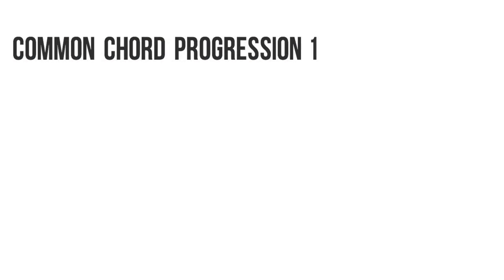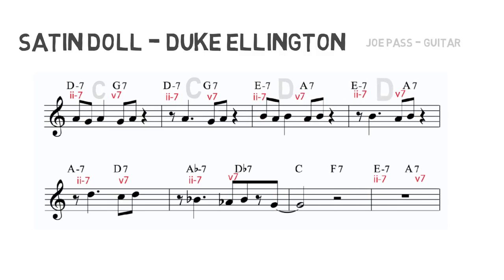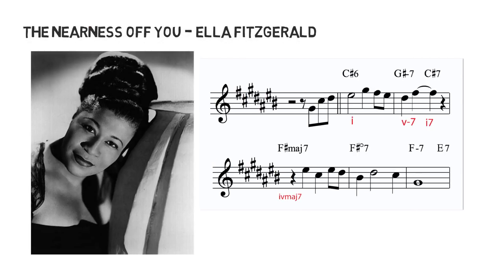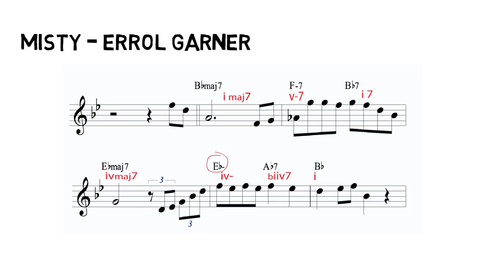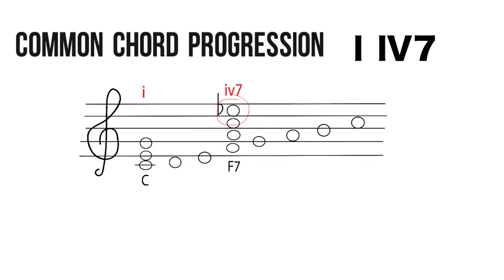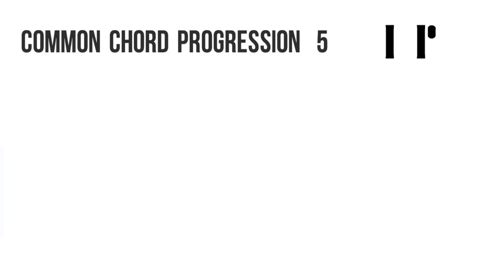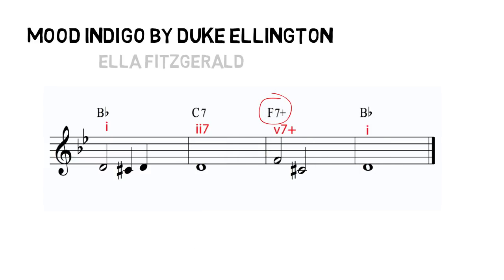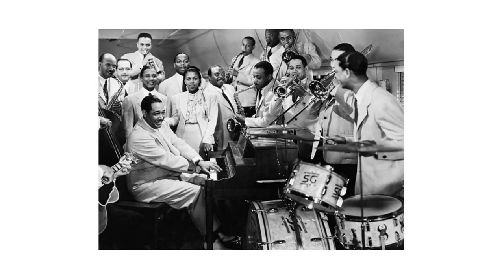10 Progresiones de Jazz PART 1 - con subtitulos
In this  first video of 2 parts I have compiled 5 of the most commonly heard/used chord  progressions in jazz. Each one is looked at in detail and famous Jazz tunes are used to illustrate these progressions.

Take the a  train, Honeysuckle rose, Moments Notice, Satin Doll, Georgia to name a few by greats Bill Evans, John Coltrane, Duke Ellington, Ella Fitzgerald,
Sarah Vaughn, Errol Garner and many more.